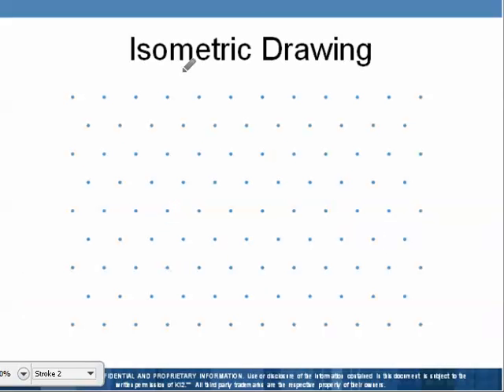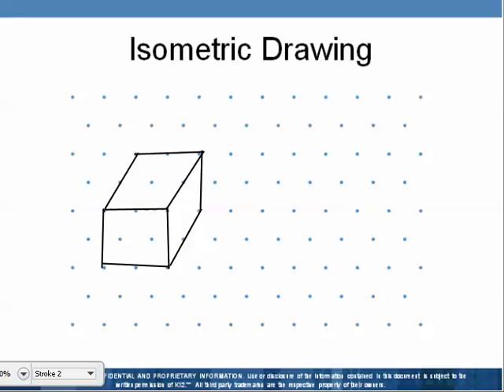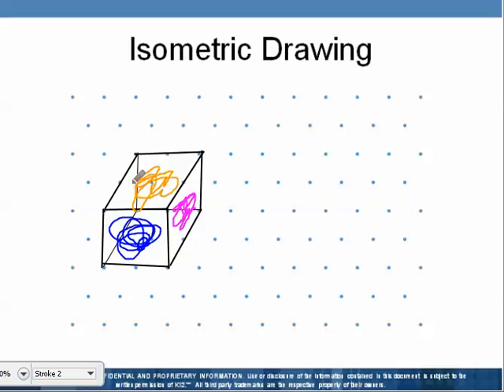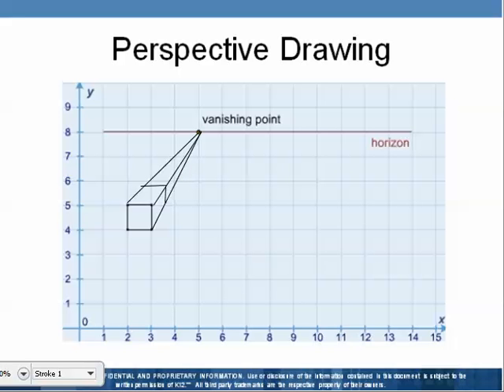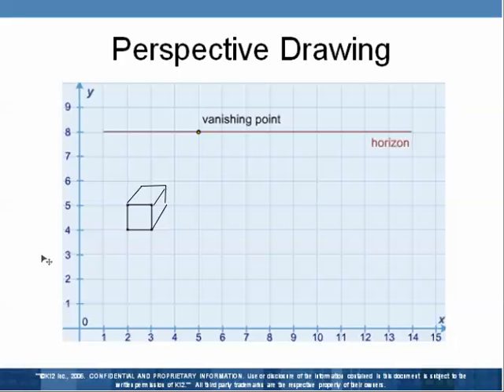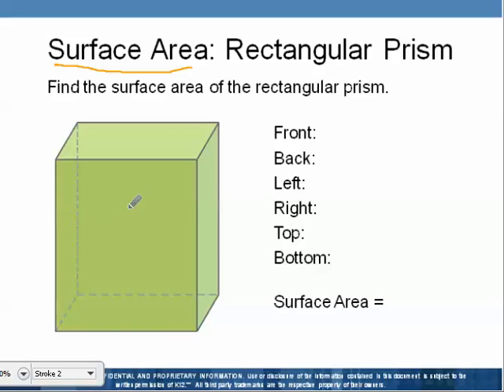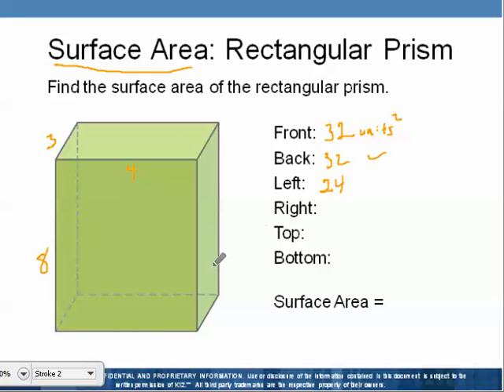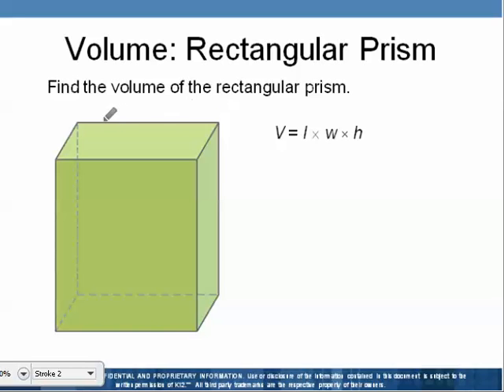MTH202b 02 03